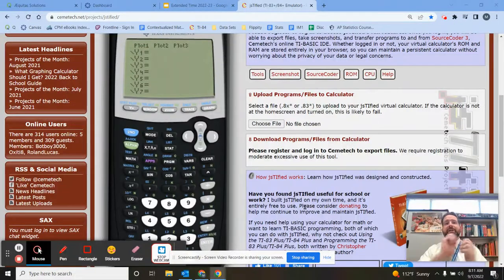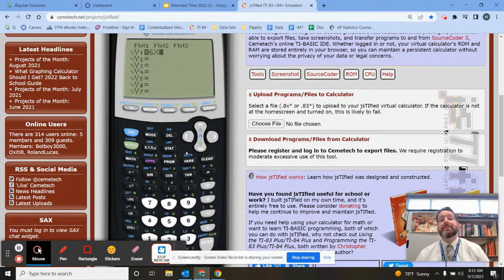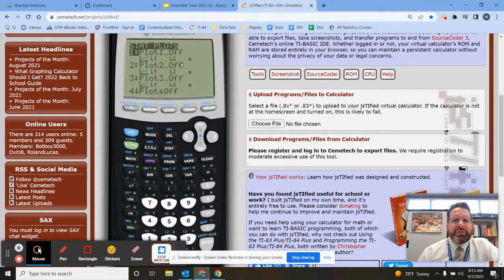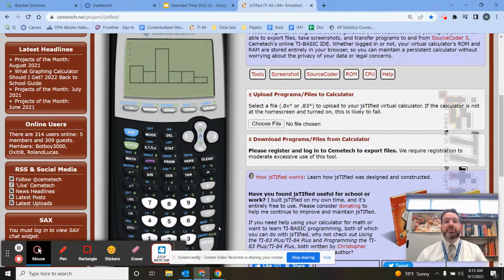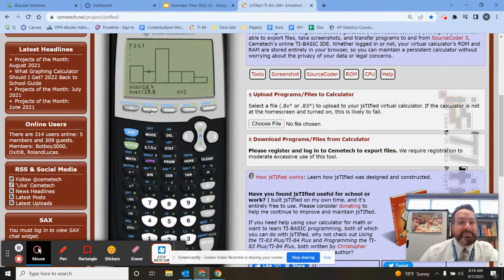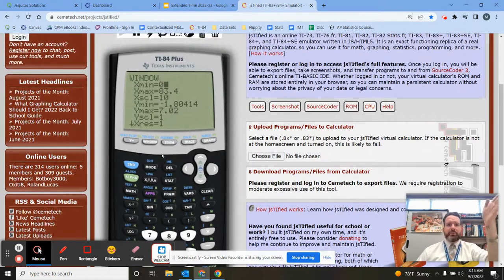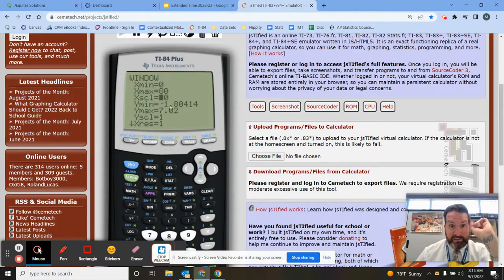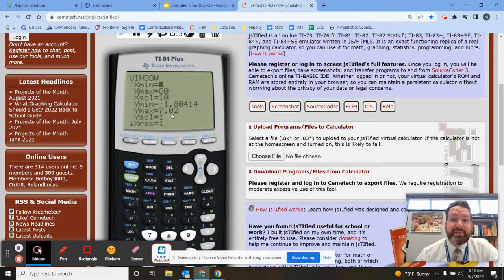Stats-Histogram on Calculator